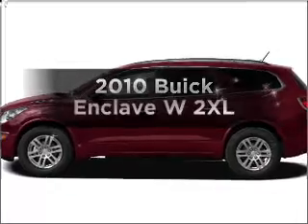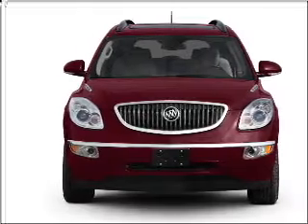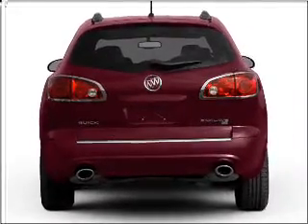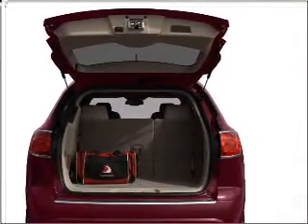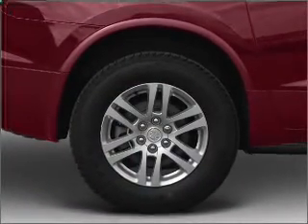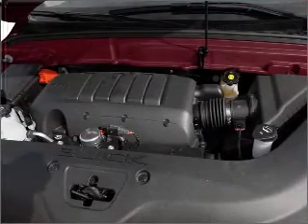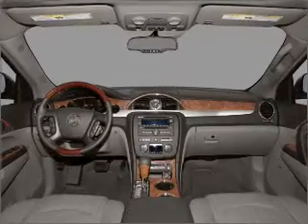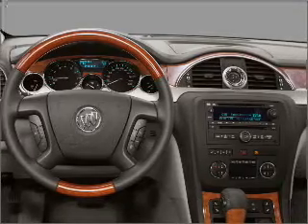2010 Buick Enclave - Gurnee IL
Year: 2010
Make: Buick
Model: Enclave
Trim: W 2XL
Engine: 3.6 liter 6 cylinder 24 valve
Transmission: 6-Speed Automatic
Color: White Opal
Mileage: 0
Address:
7225 W Grand Ave
Gurnee, IL